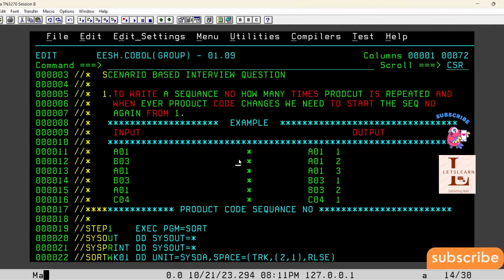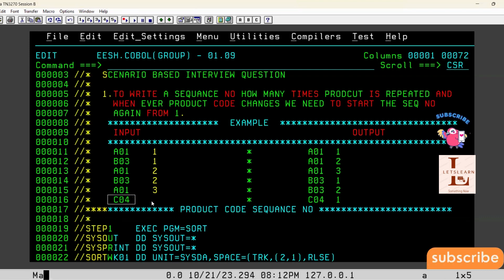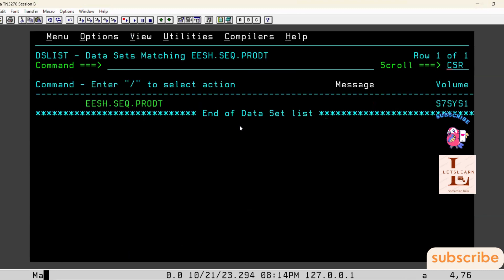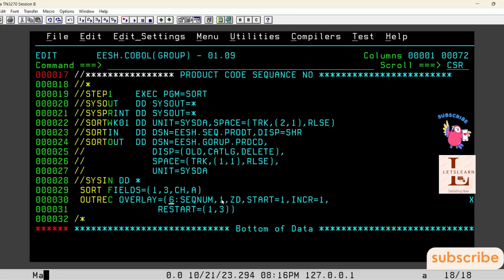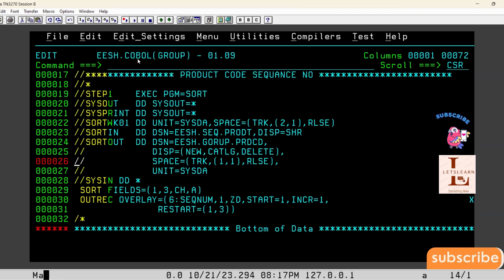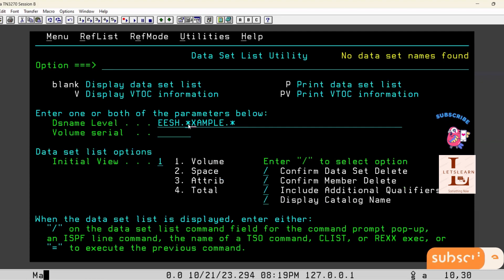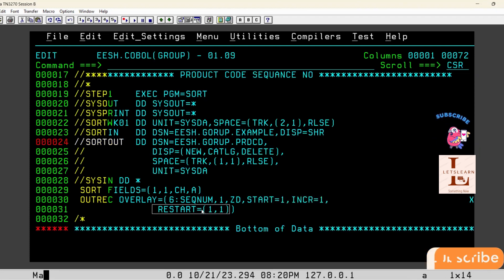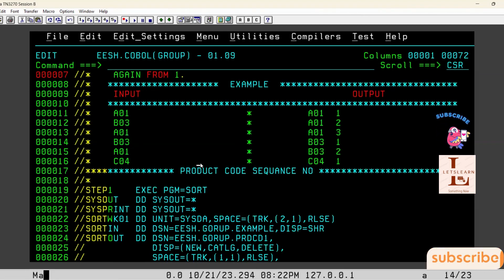Capgemini Mainframe Real Time Scenario Based Interview Question.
Input file consist of product id and it can repeat multiple times so we need to write sequence no for every record of product id. Whenever product id changes we need to reset the sequence to 1 again.

Input file data
A001
A001
A001
B003
B003

Output file data.
A001   1
A001   2
A001   3
B003   1
B003   2